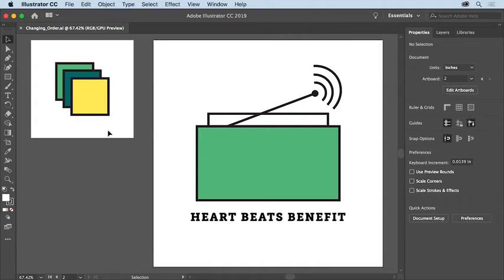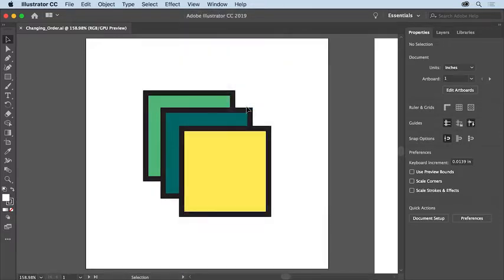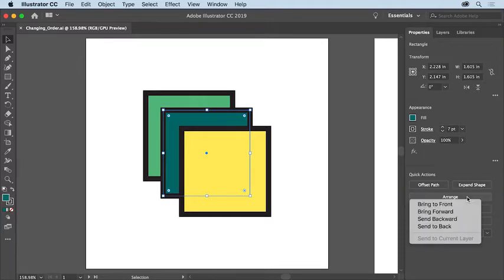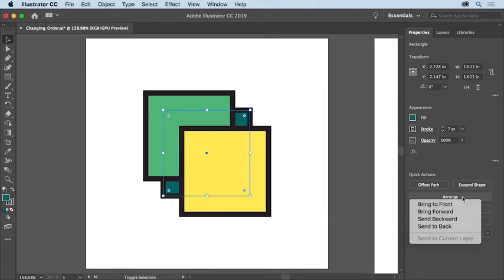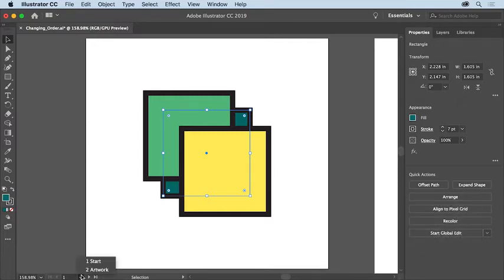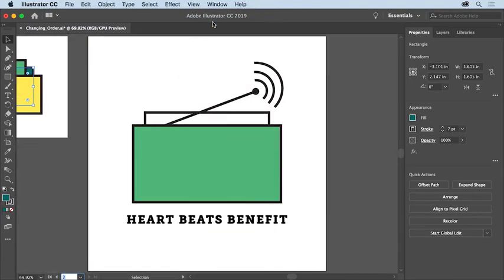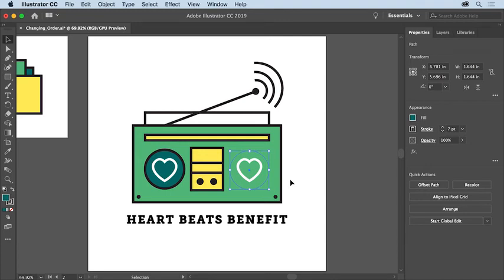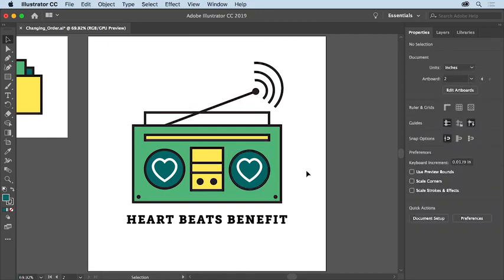Adobe Illustrator ai layers basics 1of4 mp4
Learn the basics of using layers in Adobe Illustrator, including how to create, edit, and organize content.

Get files
Sample files to practice with (ZIP, 30.6 MB)